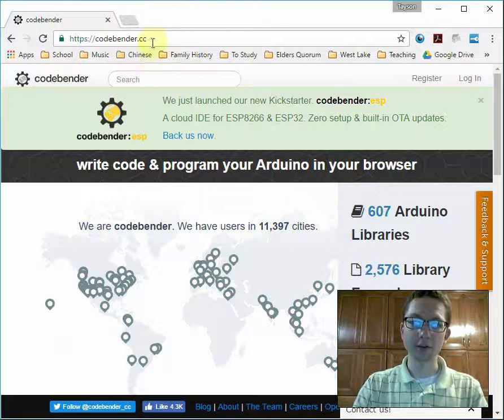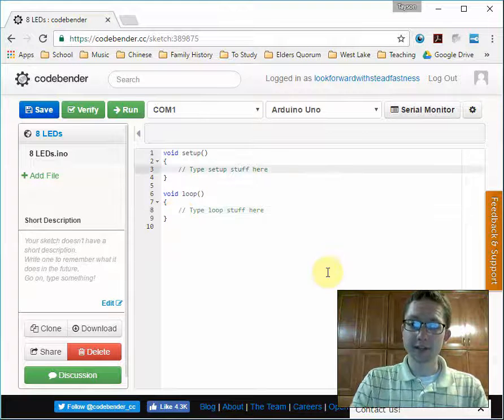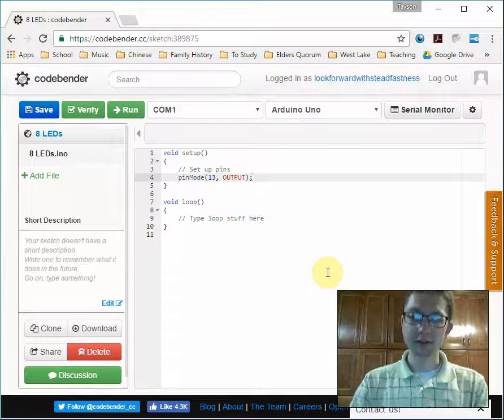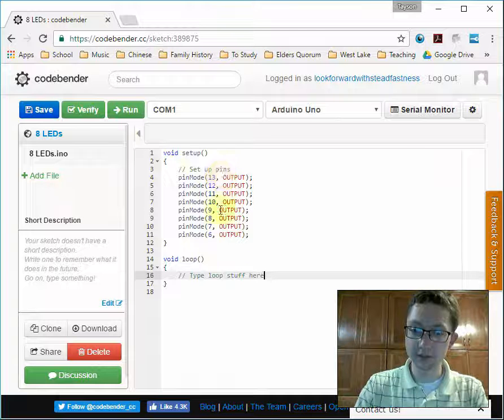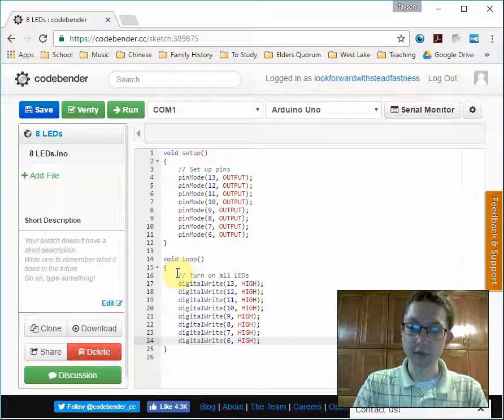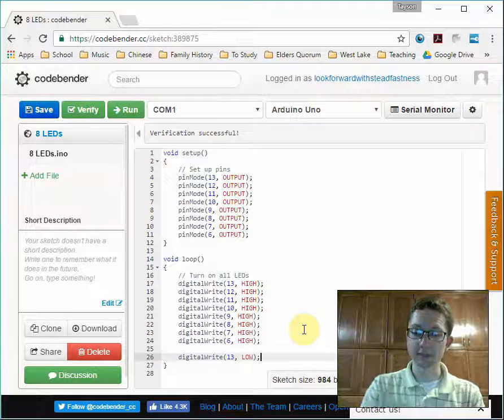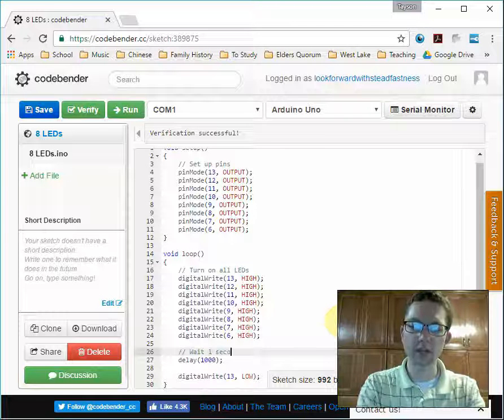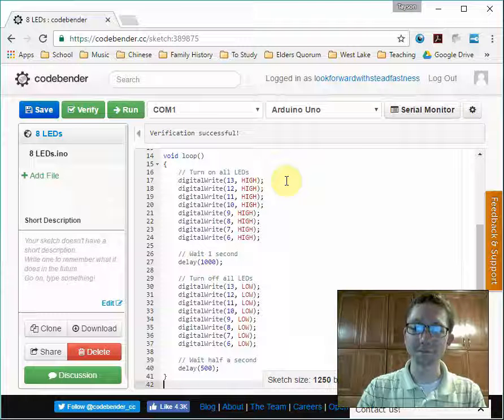7 A Sketch from Scratch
To turn on the LEDs that we wired up in the last video, we will create a computer program from scratch. This is the next video in our introductory Arduino series for seventh graders.